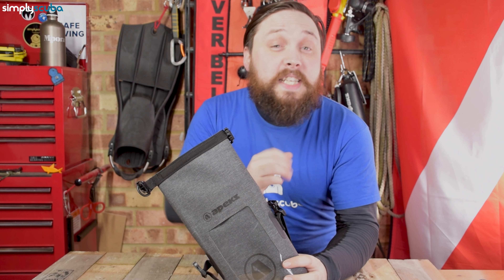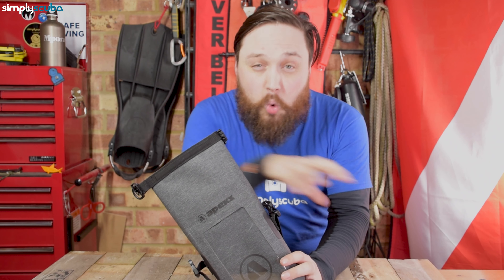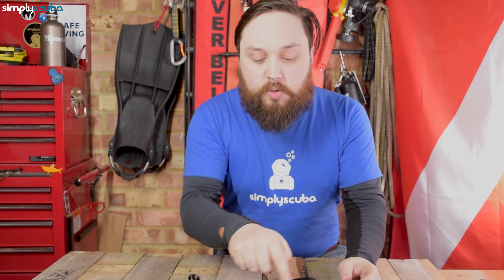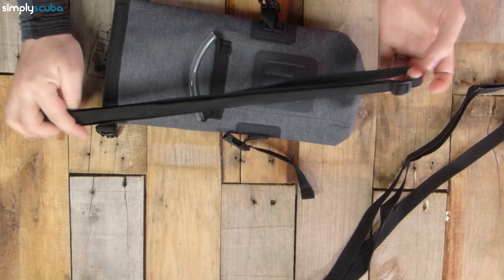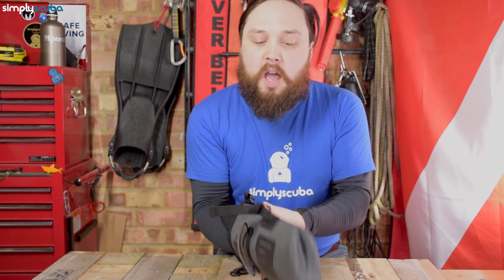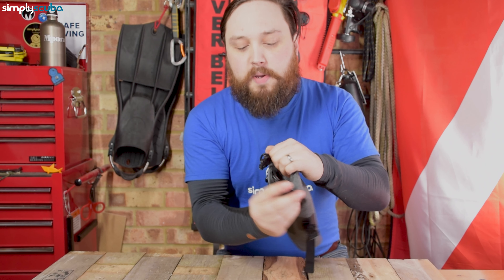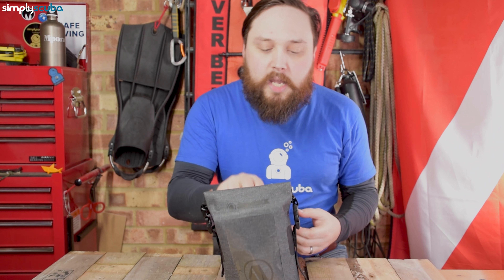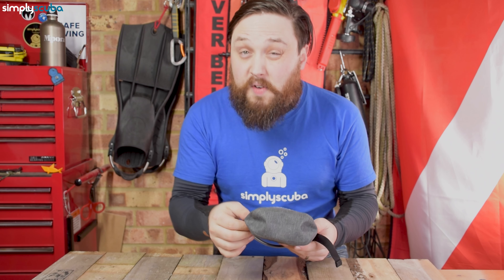Apeks Small Dry Bag | Unboxing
In this video, Mark talks about the new small dry bag from Apeks.